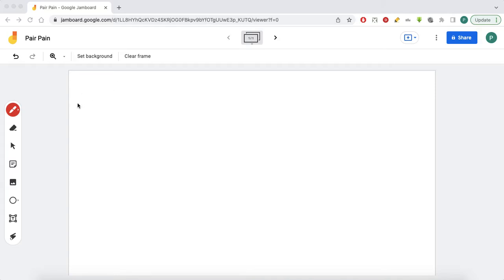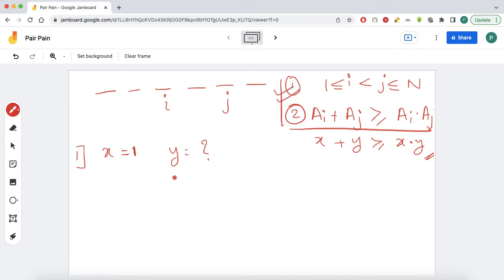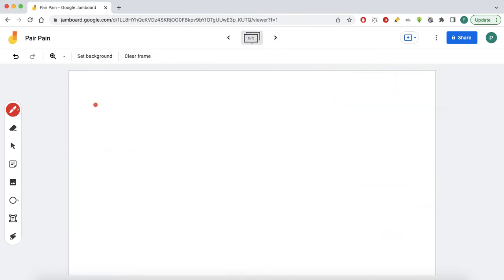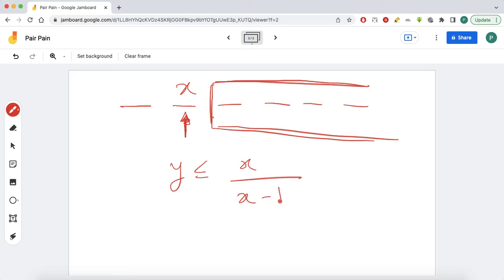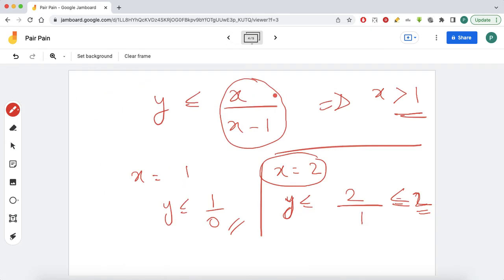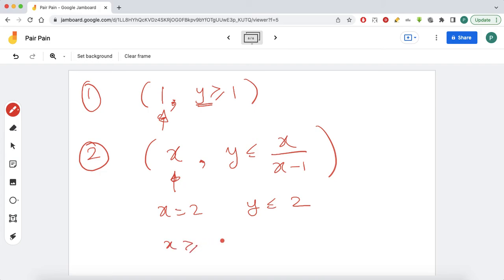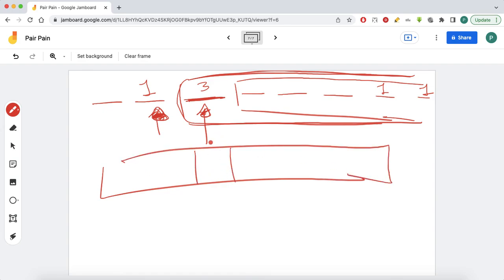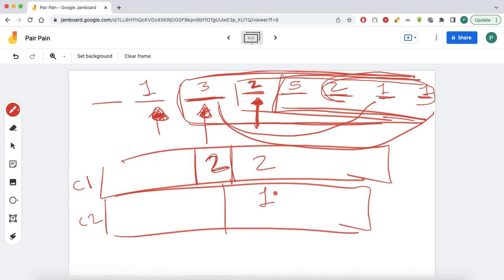Pair Pain | CodeChef April LunchTime 2022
CodeChef April LunchTime 2022

00:00 - Problem Statement
00:58 - Observations
06:00 - Observations summary
06:49 - Sample Example